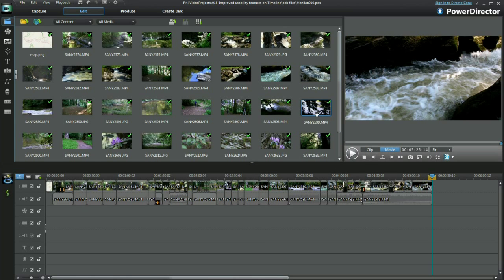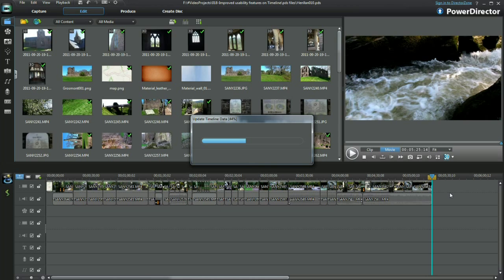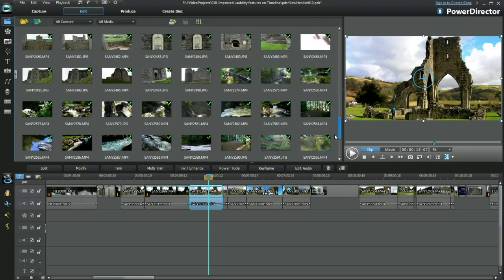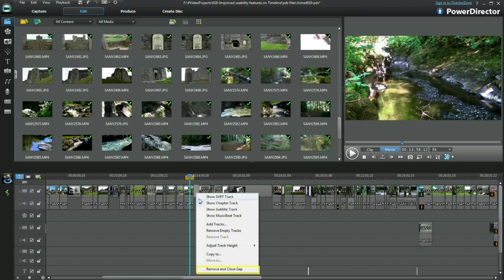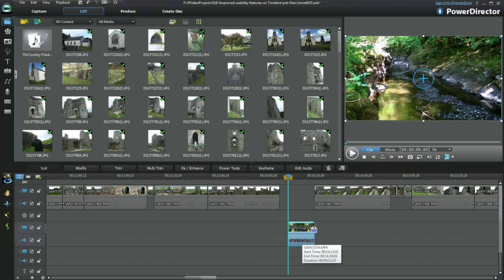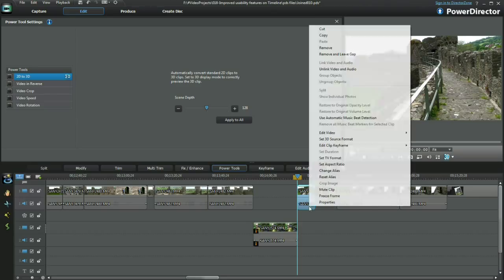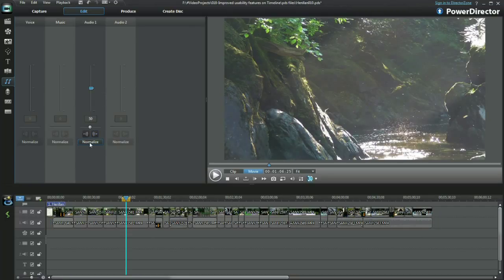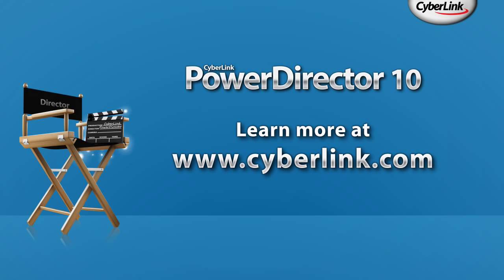PowerDirector 10 - Improved usability on Timeline